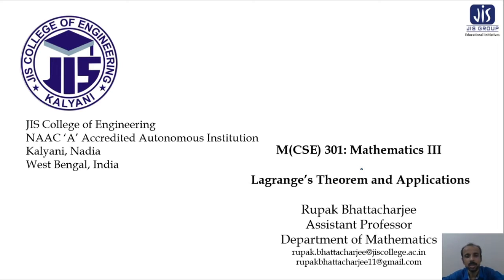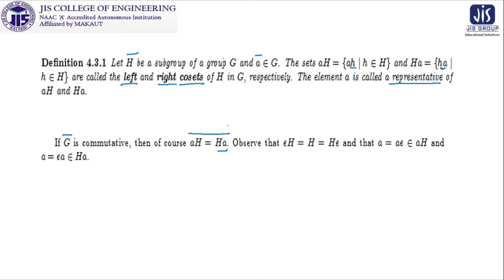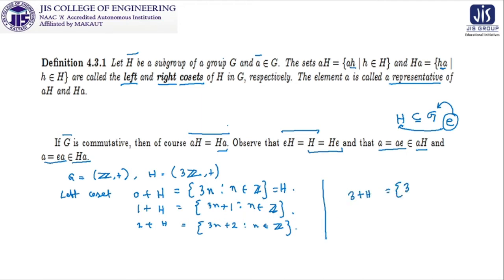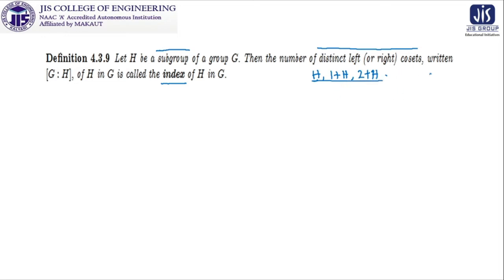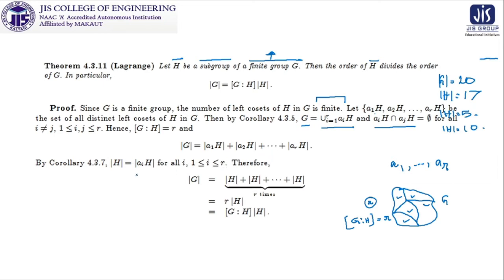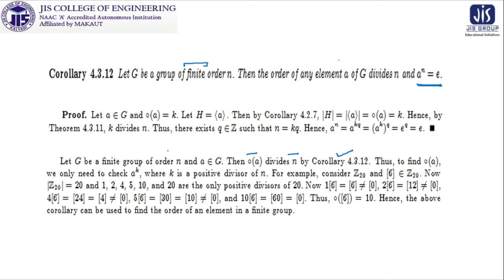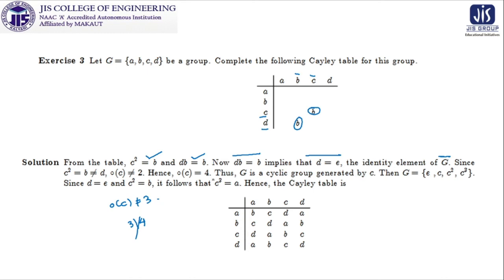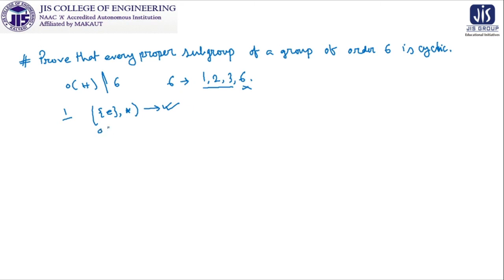LAGRANGE'S THEOREM FOR FINITE GROUP & APPLICATIONS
This video lecture will assist the listeners to understand the basic properties and related applications of Lagrange's Theorem for finite groups. Some associated tasks are also given. This is mainly done from engineering students point of view.